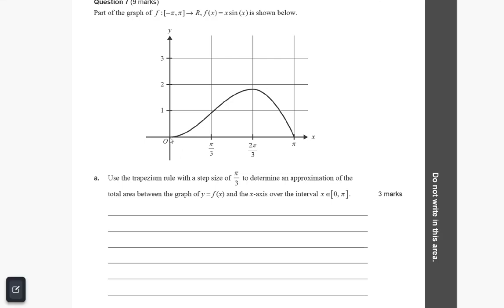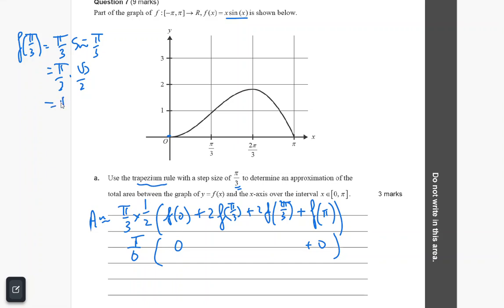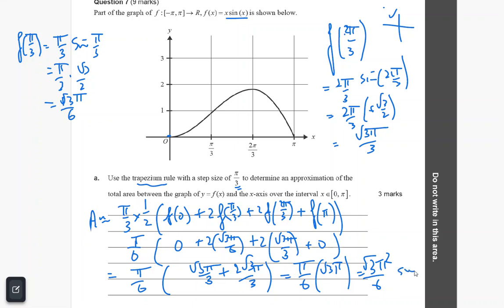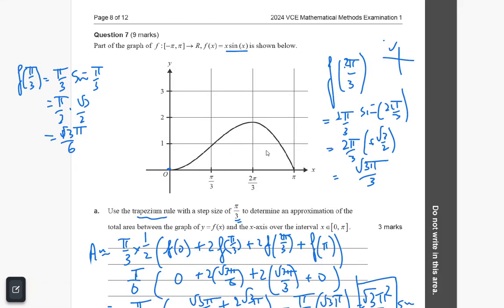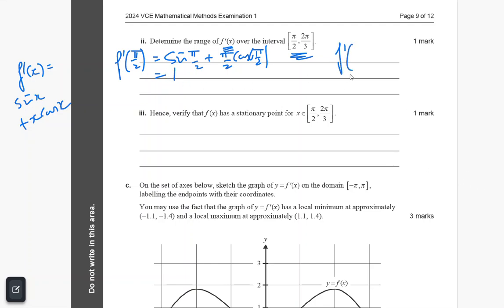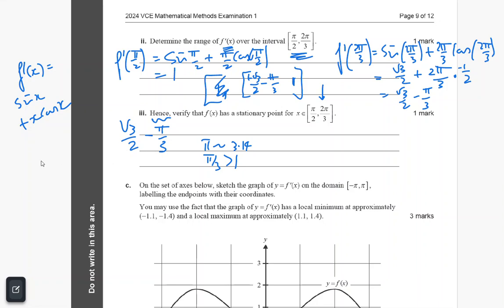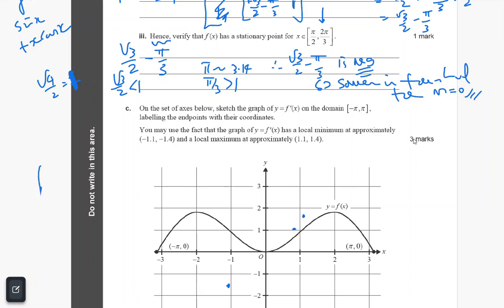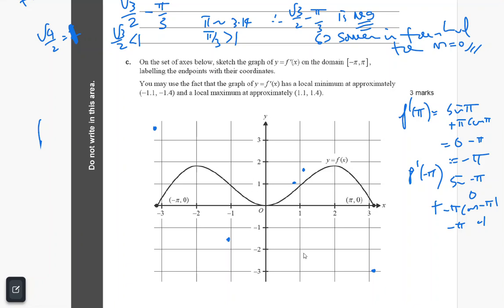VCAA MM 24 Ex1 Q7